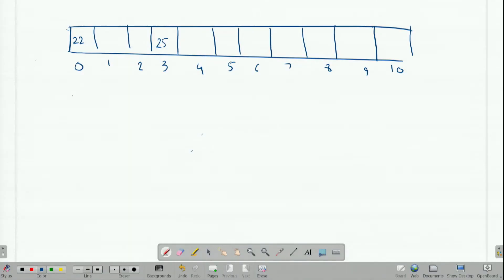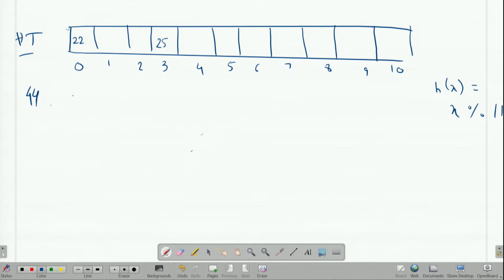Linear probing Concept & Algorithm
Concept & Algorithm of Linear Probing